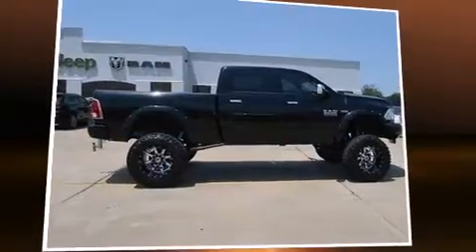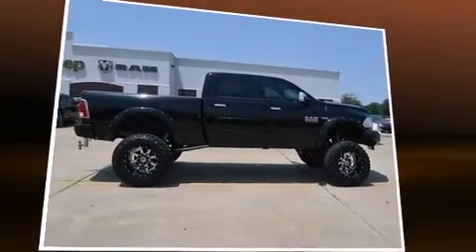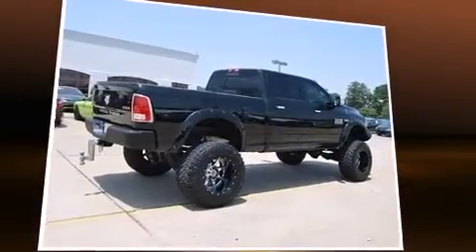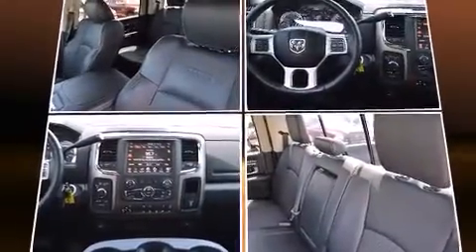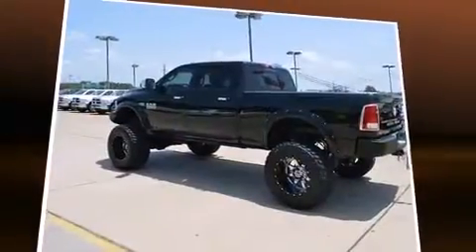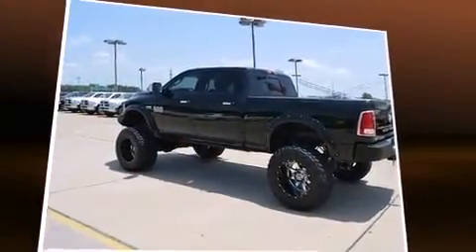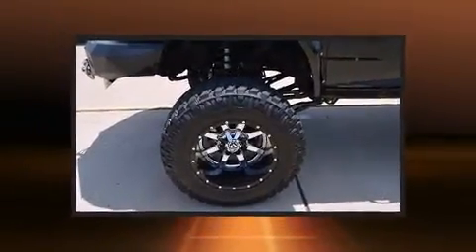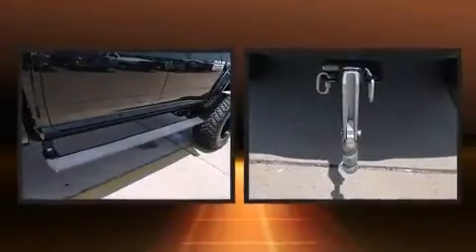2013 Ram 2500 LARAM in Conway, AR 72032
Take command of the road in the 2013 Ram 2500. With less than 20,000 miles on the odometer, you can be confident that this pre-owned vehicle will provide you reliable transportation. It features four-wheel drive capabilities, a durable automatic transmission, and a powerful 8 cylinder engine. All of the following features are included: a power seat, a trip computer, heated and ventilated seats, turn signal indicator mirrors, remote keyless entry, a trailer hitch, and cruise control. Features such as automatic climate control and leather upholstery prove that economical transportation does not need to be sparsely equipped. Side curtain airbags deploy in extreme circumstances, shielding you and your passengers from collision forces. It also arrives with a Carfax history report, indicating just one previous owner. We pride ourselves in consistently exceeding our customer's expectations. Please don't hesitate to give us a call.